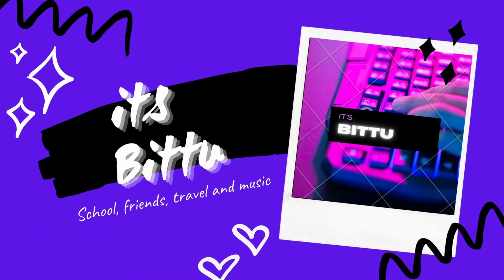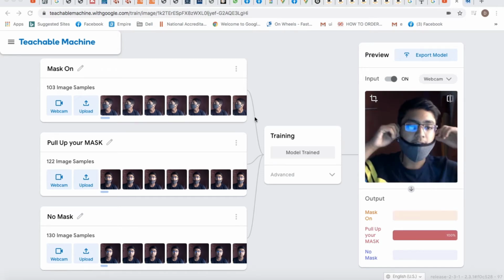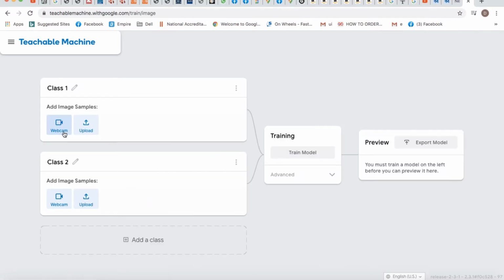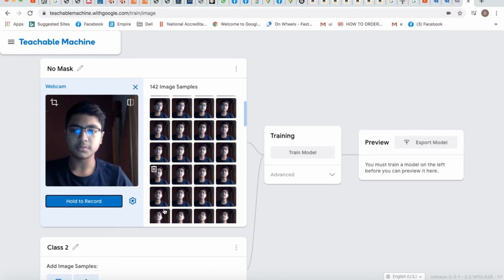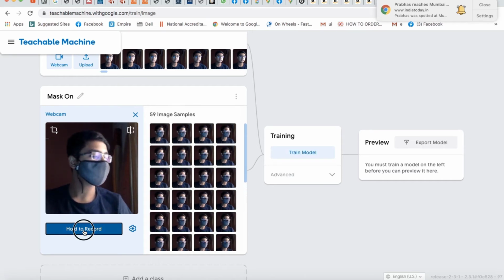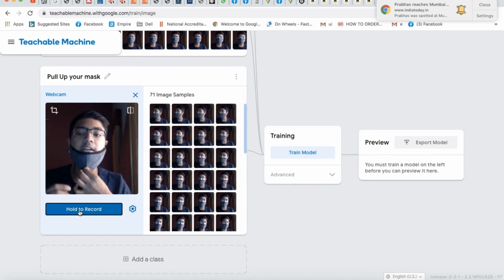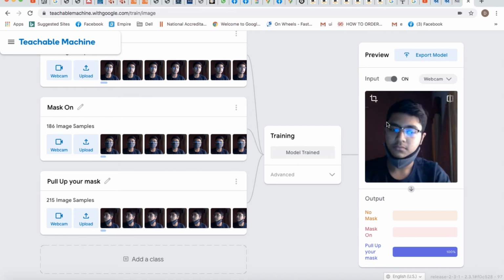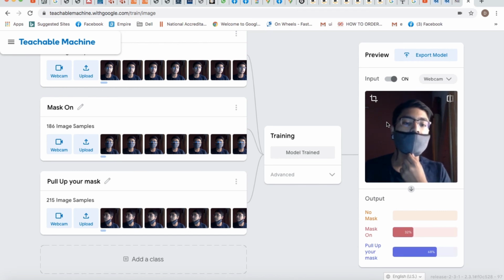Create your Mask detection system With No Code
Hey Guys its time for everyone to create their AI and ML system with No Coding

DO check out this video to know
How your computer can tell you
WHETHER
you are wearing mask or NOT* and *many other crazy stuffs...